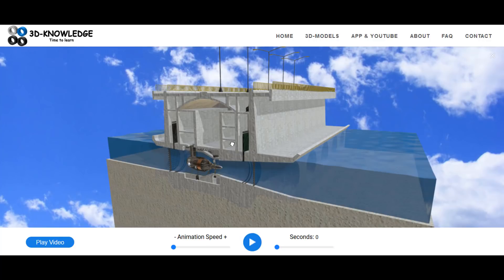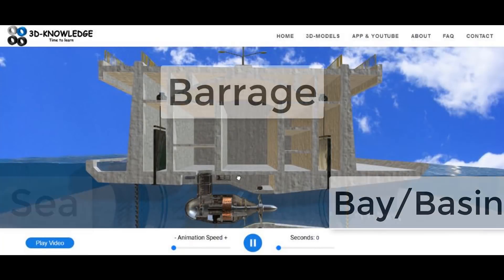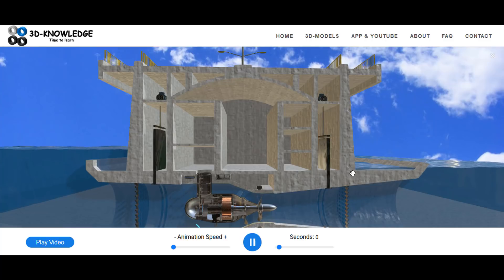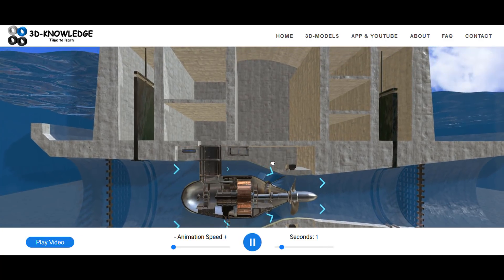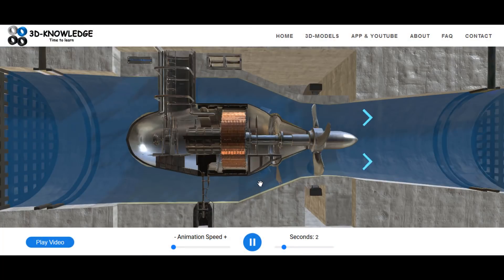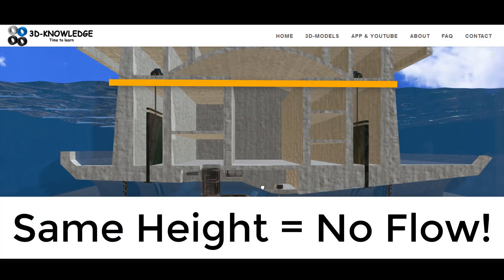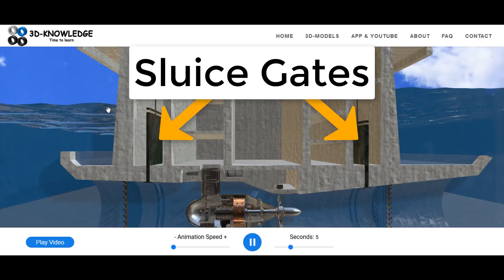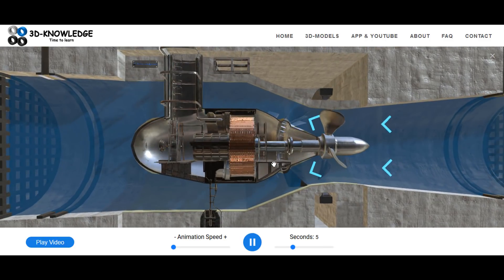How Barrage Tidal Power Generation Works (EiM series)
This 3D animated model gives a short introduction to the barrage tidal power type hydro electric power station and how it works. We also look at all the main components associated with a barrage tidal power plant.

There are different barrage tidal generating methods, some generate power in only one flow direction, but the 3D model used in this video generates electricity in both directions.

The video briefly introduces some of the major parts of a barrage tidal power plant, these include the sluice gates, wicket gate, bulb turbine and barrage etc.

Jon